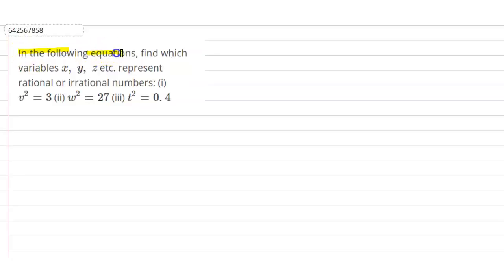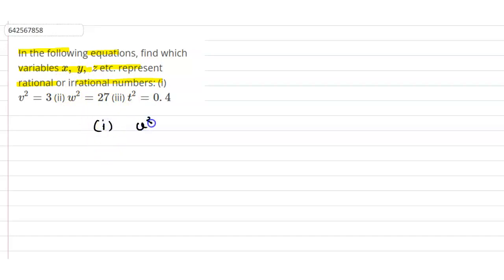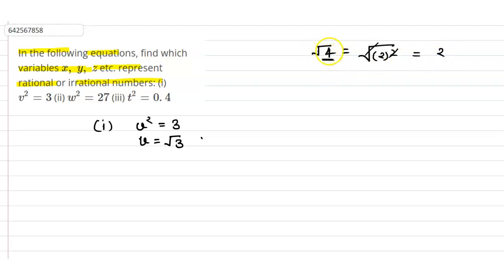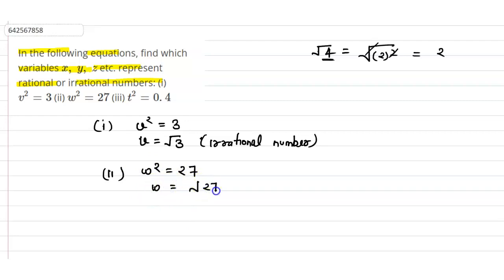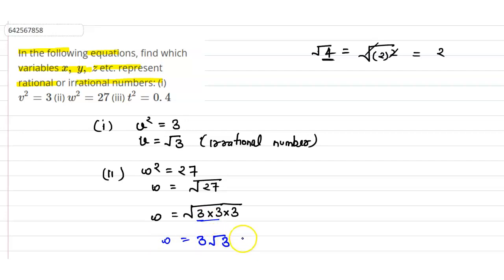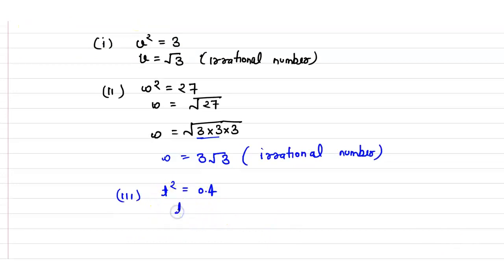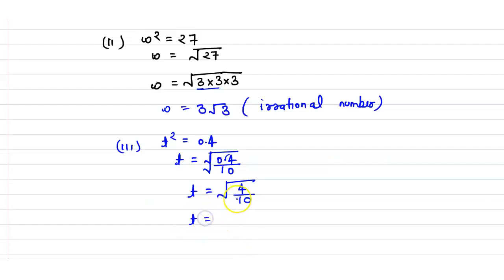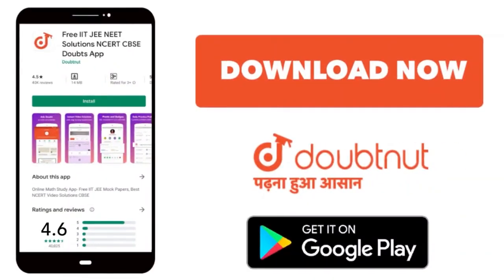In the following equations, find which variables x ,\\ y ,\\ z\netc. represent rational or irrat...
In the following equations, find which variables x ,\\ y ,\\ z\netc. represent rational or irrational numbers:\n(i) v^2=3\\ \n\n(ii) w^2=27\n\n(iii) t^2=0. 4
Class: 9
Subject: MATHS
Chapter: NUMBER SYSTEM
Board:CBSE

👉 Have Any Query? Ask Us.